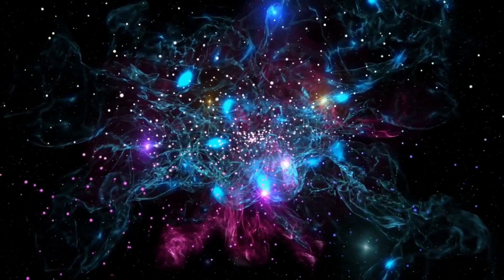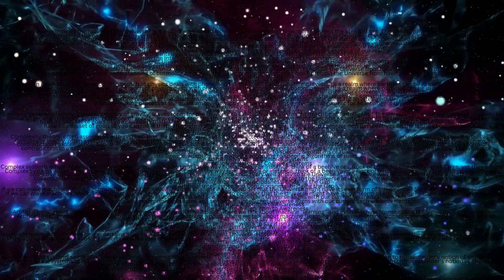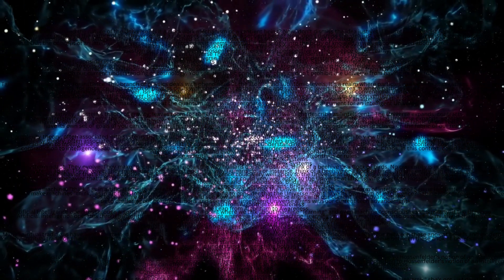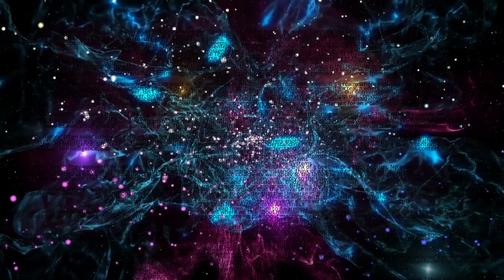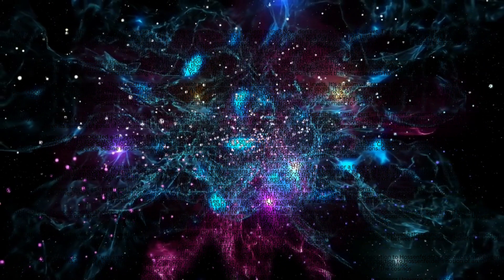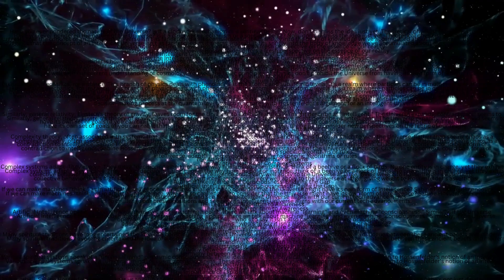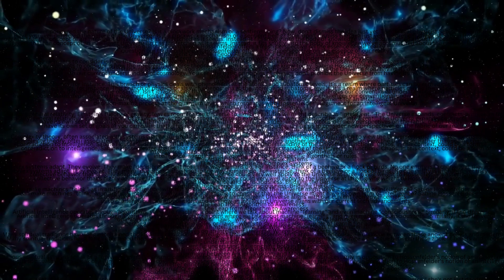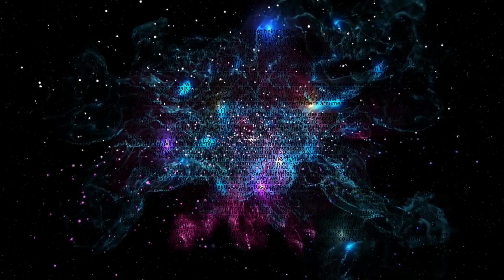Is the Universe Conscious? Mind-Bending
Have you ever looked up at the night sky and wondered, "Is there more to the Universe than meets the eye?" Well, theoretical physicist Sabine Hossenfelder has a theory that might just blow your mind!

Citation:Sabine Hossenfelder's theories on an intelligent Universe. She is a member of the Munich Center for Mathematical Philosophy, author of Lost in Math: How Beauty Leads Physics Astray and most recently, Existential Physics: A Scientist's Guide to Life's Biggest Questions. She is also known for her world-renowned YouTube channel Science Without The Gobbledygook.

Crafting Visual Stories with AI assistance: Elevating Creativity in Video Production.